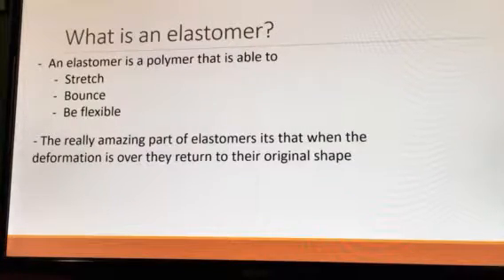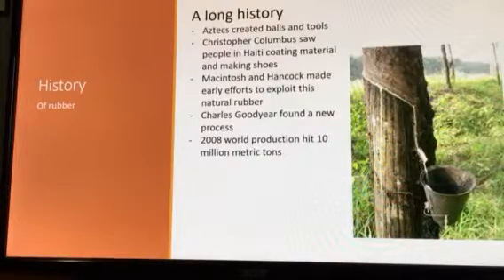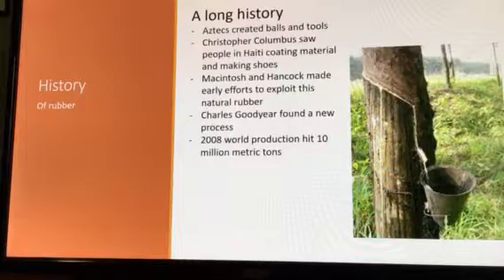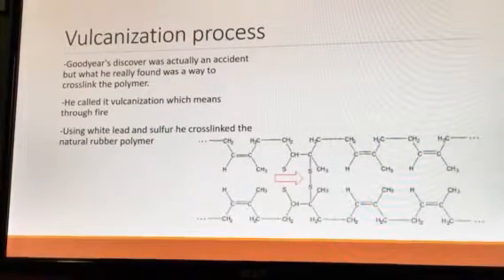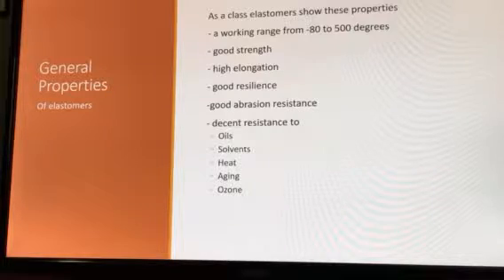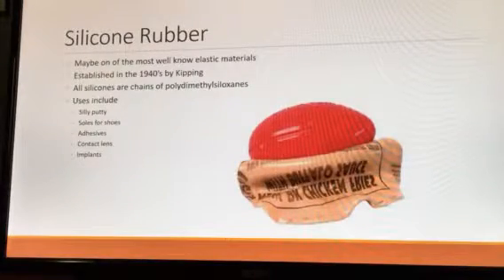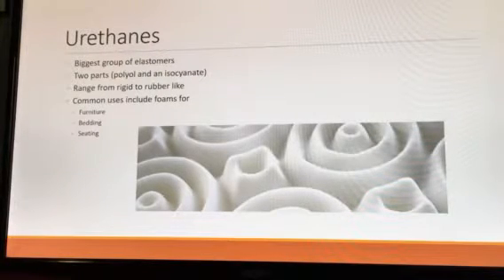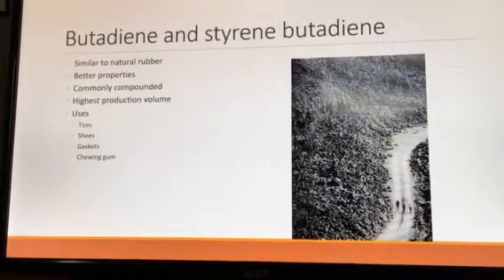Vulcanized Rubber and Other Thermosetting Elastomers